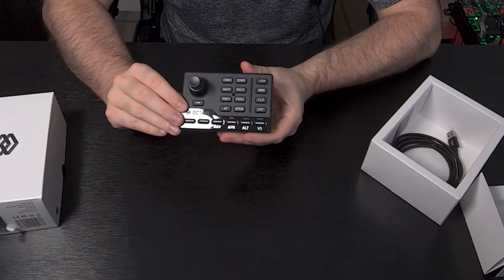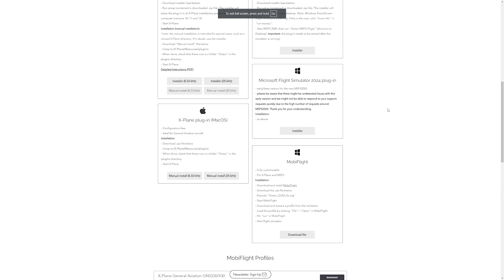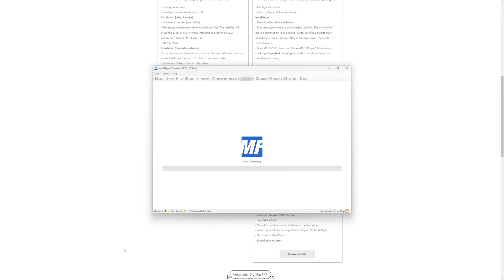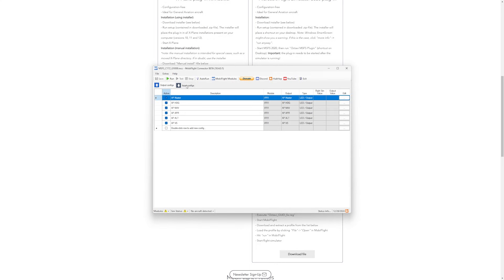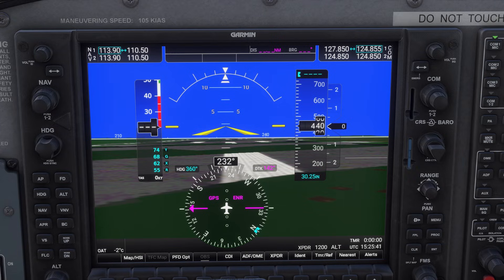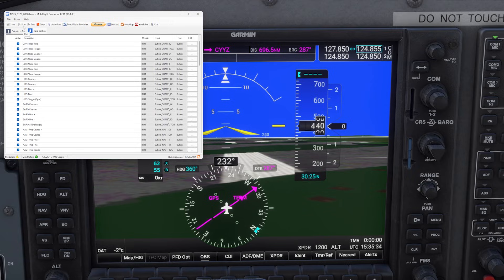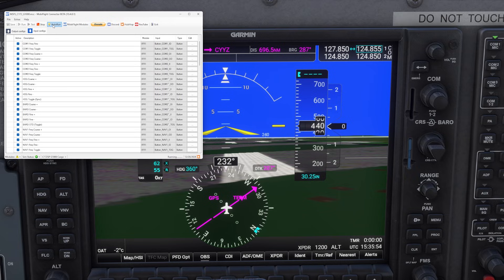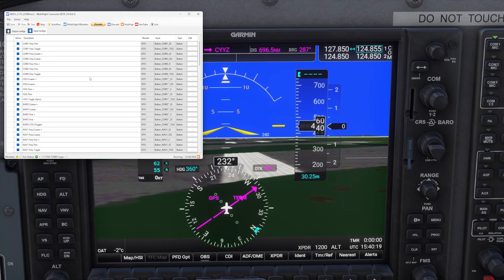How to Setup MobiFlight for MSFS 2024 with the Octavi IFR-1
Learn how to set up MobiFlight for MSFS 2024 with the Octavi IFR-1 in this easy tutorial. Get the most out of your Microsoft Flight Simulator 2024 experience with this step-by-step guide!

Buy Octavi IFR-1 👇
USA via Amazon